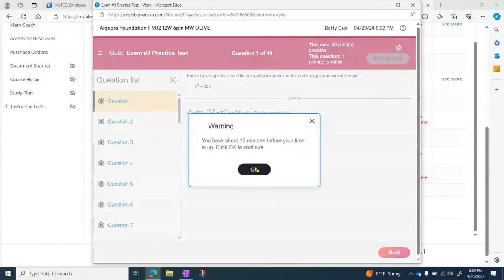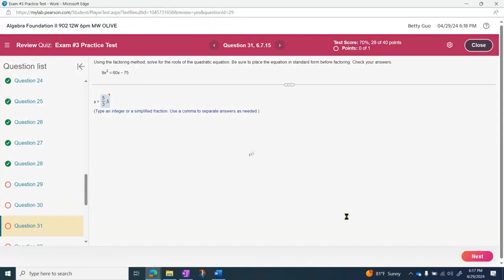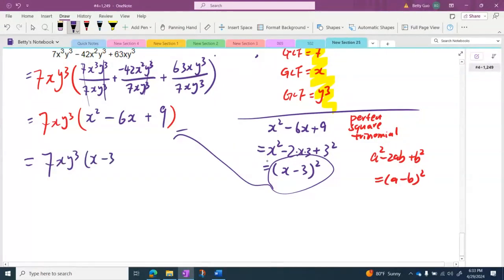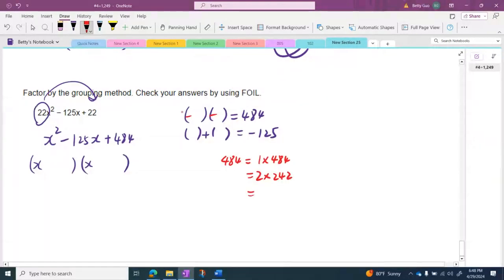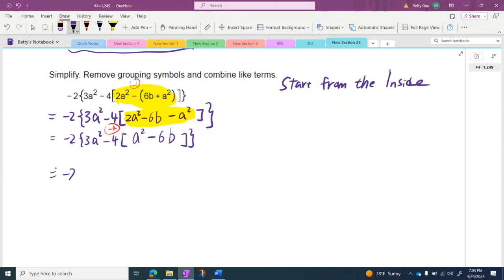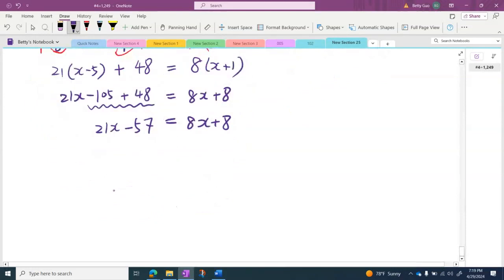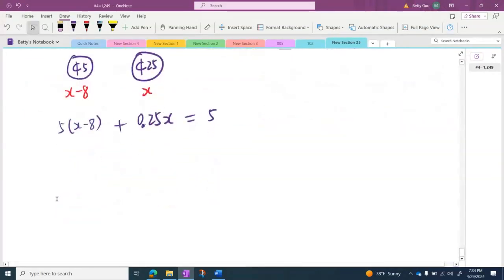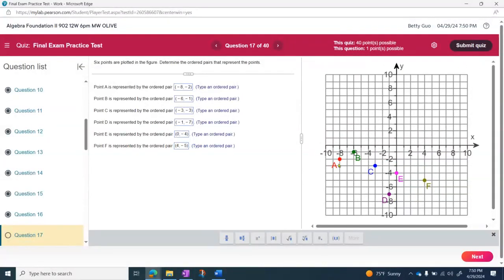2024 04 30 01 08 Class recording 21 6fe50bfb 26a9 48a4 b4e7 a93a6587fafc recording